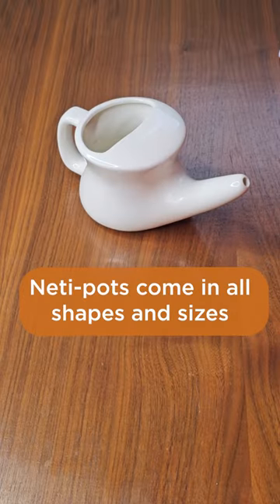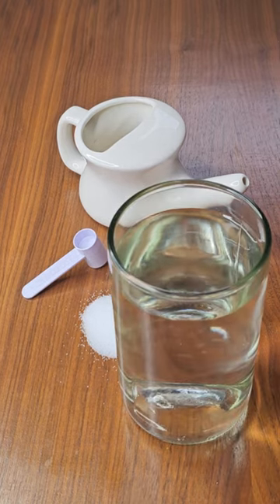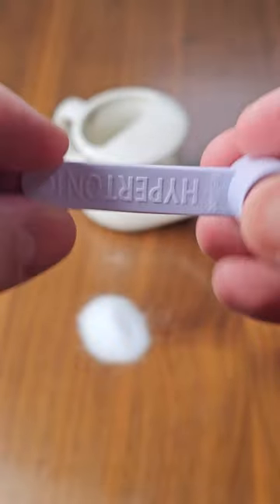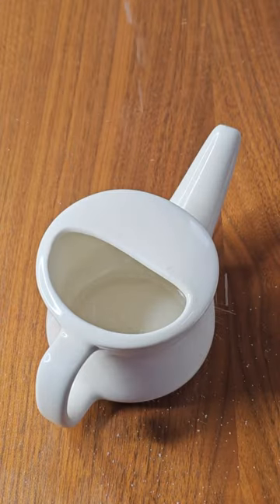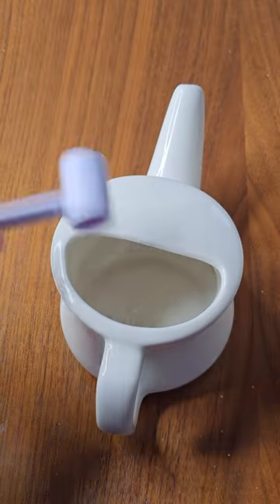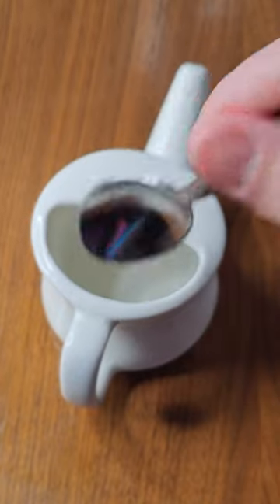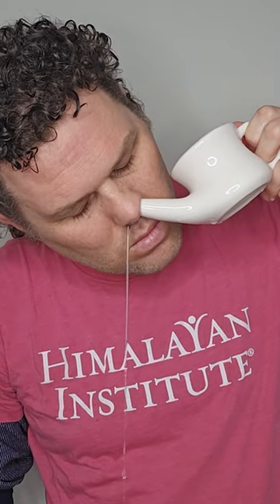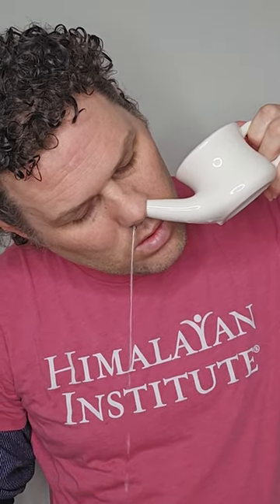Neti pot for beginners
What you will need:

Neti pot: Which comes in many different shapes and sizes

Salt: Non-Iodized or neti pot salt (¼ teaspoon neti pot salt)

Measuring device: A 1/4 teaspoon or the measuring spoon that comes with your neti-salt

Water: sterilized, distilled or chlorinated tap. Luke-warm or body temperature

 Prep Steps:

     1.  Measure salt: Use 1/4 tsp to make "Isotonic" salt solution; this is the same concentration of salt that's in your tears and blood plasma. (Note: you do NOT want "hypertonic" which will cause burning)

         Important: Too much OR too little salt will cause a burning sensation; adjust salt as needed.

      2.   Pour water: luke warm or body temperature water

      3    Stir to dissolve salt: you can use a spoon or a well washed finger

Cleanse:

Tilt your head to the side. Gently insert the neti pot into Right nostril. Breathe through your mouth. Allow the saline solution to passively flow out the Left nostril.  Switch sides and wash Left to Right nostril.  Forcefully exhale through both nostrils a few times to clear excess water.  Enjoy!!!